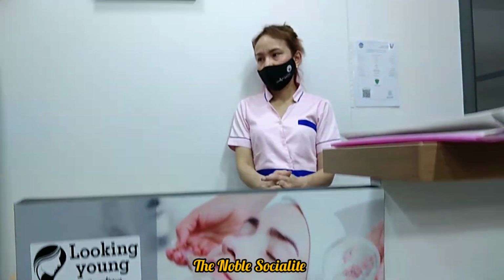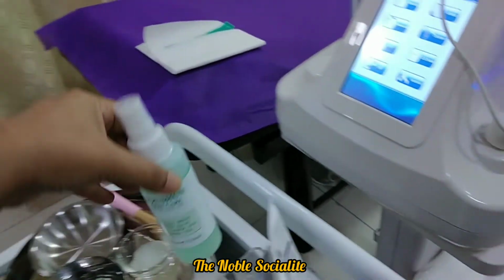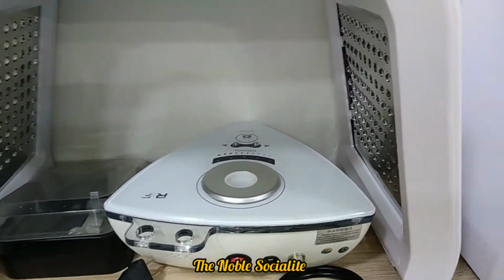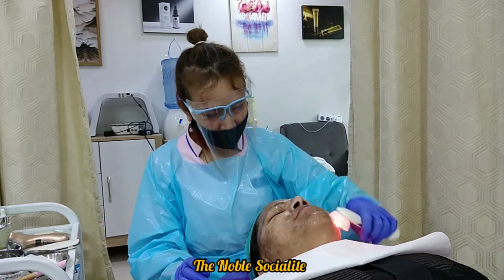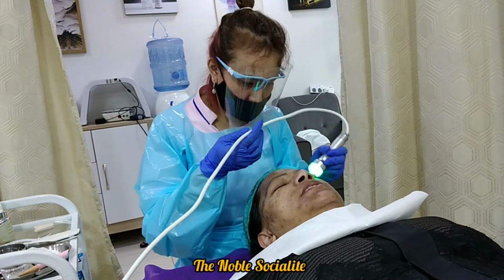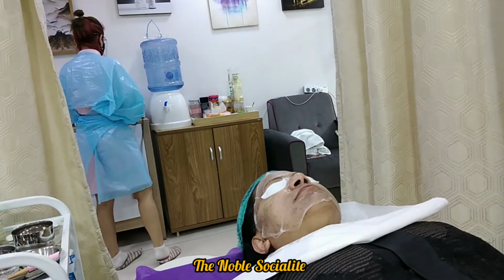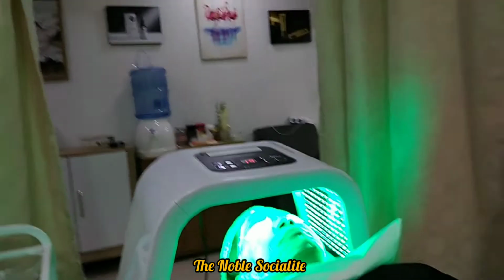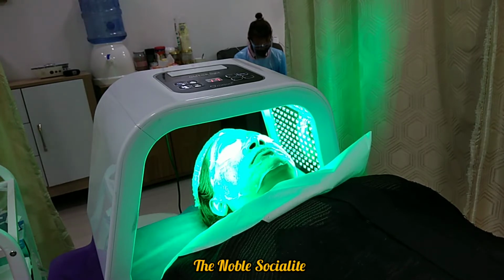LED Therapy to Disinfect Acne, Microdermabrasion, Oxygen Peel, Collagen, Thermage, Cryotherapy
I went to get this very trending MICRODERMABRASION FACIAL and LED THERAPY TREATMENT.

So this is the place where I went and the lady who is going to do the therapy is from Thailand, friendly and was able to answer all my questions.
And trust me I didn’t even know about these treatments before physically going there and trying them myself. I mean I read about them and saw many videos of vloggers trying them out but never experienced myself.
You will learn about the benefits of microdermabrasion, what to expect while getting microdermabrasion and more on how to get that glowing, healthy and wrinkle free skin.

*Spa Information*
Name: Looking Young by Always
Location: Juffair Mall – First Floor
Opening hours in Ramadan: 12noon to 11pm
Normal Days: 10.30am to 9.30pm

She took our temperature, the new norm these days as you all know and then asked me to write my details. This lady followed all the precautionary measures to avoid corona virus spread that has killed many people worldwide. While she is preparing everything, here I am showing you all these equipments and products she will be using for the treatment.

Before starting the procedure, she sprayed a cleanser and applied a lot of pure aloe vera gel to clean my skin.

1. Cryotherapy is a treatment where extreme cold to freeze and destroy abnormal tissue is applied. To create this severe cold, a substance like liquid nitrogen or argon gas is used.
2. An oxygen peel facial is a "non-medical" procedure created to hydrate your skin and support natural collagen to help you achieve a more youthful look. It can easily be done at home with the right products but its better not to take risks.
3. Collagen is a protein that serves as one of the main building blocks for your bones, skin, hair, muscles, tendons, and ligaments.
4. Thermage system is a non-invasive radio-frequency (RF) therapy and technology that can help smooth, reduce wrinkles, tighten and contour skin for an overall younger-looking appearance. In 2001, the FDA approved it for treating forehead wrinkles and fine lines around the eyes. It's also approved for treating sagging jowls and cheeks. IT incorporates vibration on the face and body treatments, which has been shown to help aid in patient comfort. You’ll feel a brief heating sensation when the treatment device’s tip touches your skin, followed by a cooling sensation to help protect your skin and minimize any discomfort.
5. Microdermabrasion treatments use a minimally abrasive instrument to gently sand your skin, removing the thicker, uneven outer layer, and has many benefits. It is an invasive procedure used to renew overall skin tone and texture. This type of skin rejuvenation is used to treat light scarring, discoloration, sun damage and stretch marks. At the end of the treatment, a moisturizer as well as sunscreen will be applied to your skin. It works on all skin types and colors. It makes subtle changes, causing no skin color change or scarring.
Benefits include:
• Remove Wrinkles
• Fine facial lines
• Sun damage
• Skin discoloration
• Superficial scarring (including from acne)
• Age or sun spots
• Stretch marks
• Blackheads
• Enlarged pores

6. LED Light Therapy to disinfect acne… it stimulates cellular activity, including the fibroblasts that produce collagen, which gives young skin its plump look. This helps minimize fine lines and wrinkles, treat sun-damage and stretch marks, and reduce redness after more aggressive IPL or laser treatments. Green Light is absorbed into the skin where it has a calming effect. It helps to lighten hyper-pigmentation spots revealing a brighter complexion. Green LED Therapy is used to treat dilated capillaries, sagging skin around the eyes, under eye circles, hyperpigmentation and sun spots. Red light is typically promoted in LED skin treatments. Experts believe that red LED light acts on cells in the skin known as fibroblasts, which play a role in production of collagen, a protein that makes up a large part of connective tissue and helps the skin to recover when it's harmed.

• This channel doesn’t support or advocate any unlawful activity towards any individual, community or organization. No music was produced in our production.

Keep watching, keep supporting! GEAR USED TO MAKE VLOGS: NIKON 3200 LENS 70-300 MM + HUAWAEI PRIME 9 + SAMSUNG GALAXY + TRIPOD + MEMORY CARD WD 2 TB